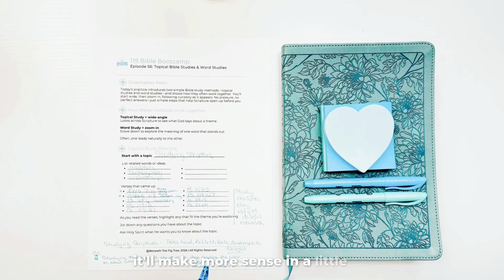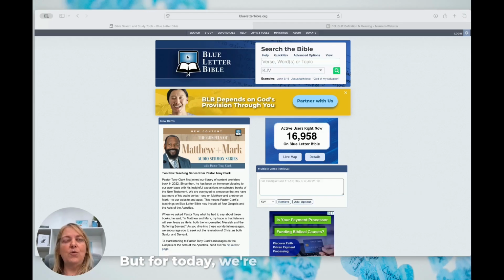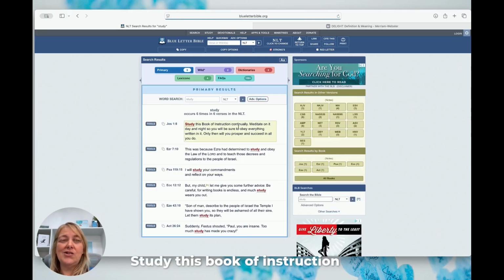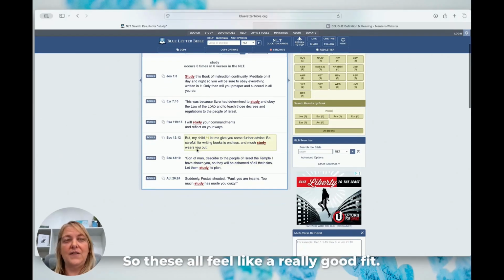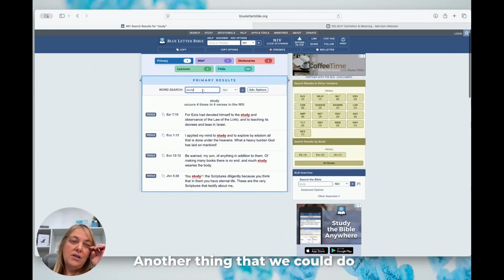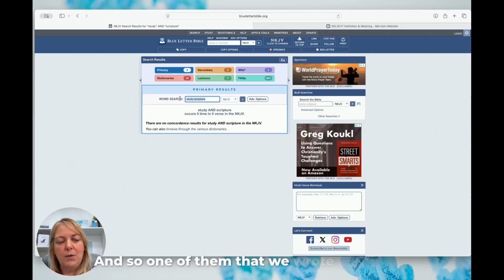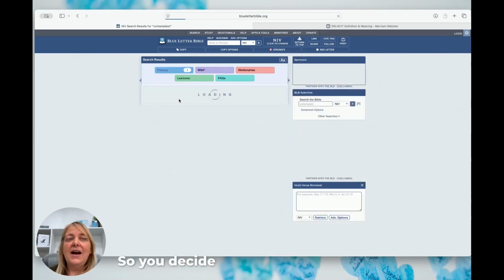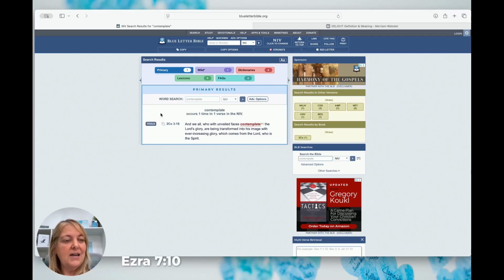Topical Bible Study Walkthrough | How to Study a Topic in Scripture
Let's walk through how to do a topical Bible study step by step, using the topic "Studying Scripture" as our example.

See what a topical study actually looks like in practice—how to choose a topic, search Scripture, gather verses, notice patterns, and follow where God may be leading.

This video pairs with Episode 56 of 119 Bible Bootcamp, where we talk about what topical studies and word studies are and when to use them. If you’re looking for the bigger picture, start there. Here, we focus on the how.

📄 Free Companion Toolkit
Signup for the 119 Bible Bootcamp (free) to download the companion toolkit to follow along and keep your notes organized:

🎧 Watch to Episode 56 (Overview)
Want to understand the “what” and the “why” before the how?

Next, we’ll follow the next clue and walk through a word study using the word “delight.”

🔧 Bible Study Tools Used in This Video
Use whichever tools work best for you:

☕️Practice in Community
You’re welcome to practice in community inside the Figs Community Facebook Group—a supportive, no-pressure space to learn together.

📖About 119 Bible Bootcamp
119 Bible Bootcamp is a special teaching series designed to help you fall in love with Scripture.
Together, we’re learning how to read the Bible with confidence, curiosity, and clarity—using simple tools and practices that help Scripture come alive without pressure or overwhelm.